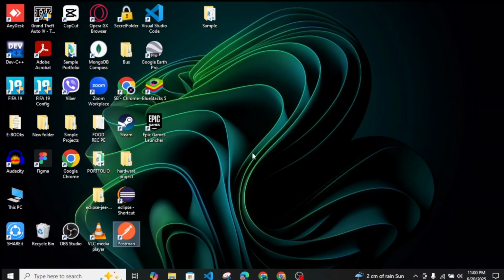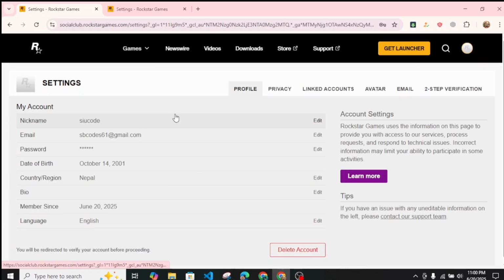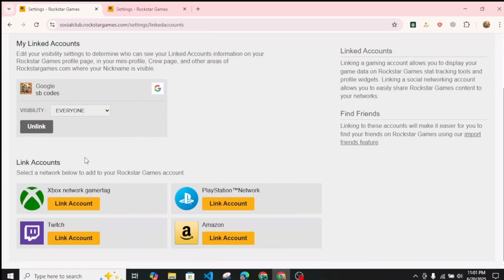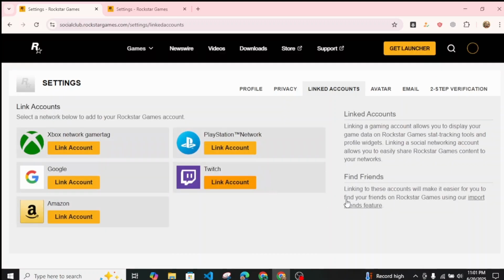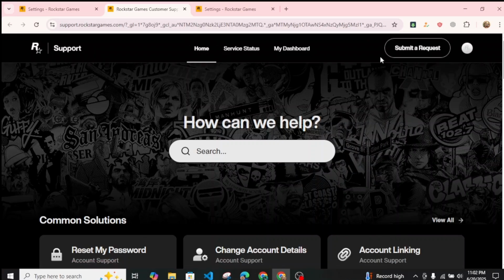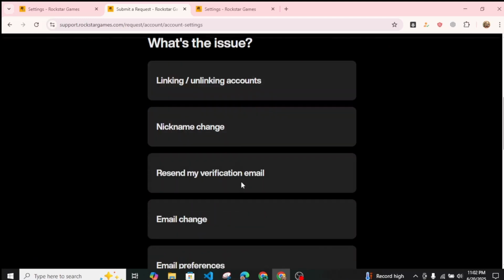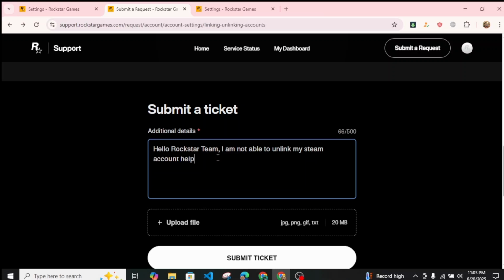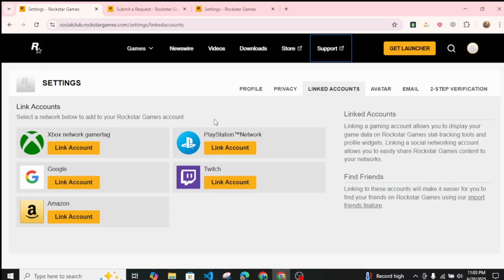How to Unlink Steam from Social Club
How to Unlink Steam from Social Club (2025)! Want to disconnect your Steam account from Rockstar Games Social Club? This video will guide you through the steps to unlink Steam from Social Club quickly and easily. Whether you're asking, "How do I unlink my Steam account from Social Club?" or need help managing your linked accounts, this tutorial has you covered. Learn how to remove the Steam connection and manage your game accounts. Watch now to see how you can unlink Steam from Social Club today!

Timestamps:

00:00 How to Unlink Steam from Social Club
00:10 How Do I Disconnect Steam from Social Club?